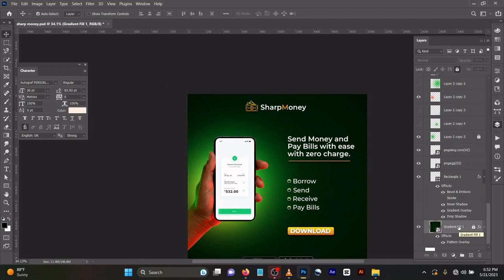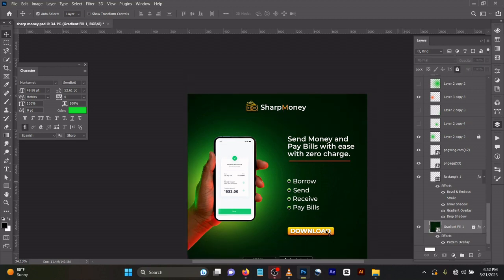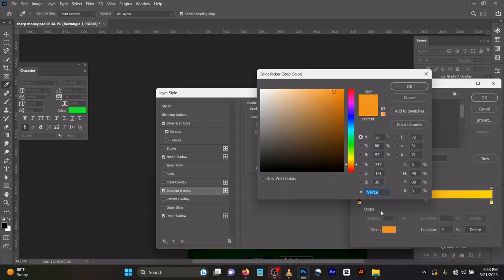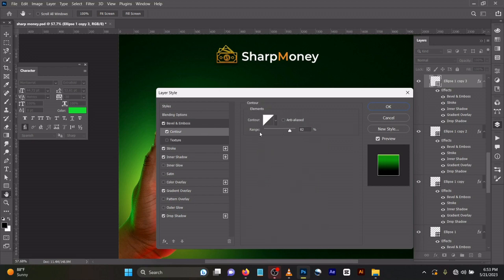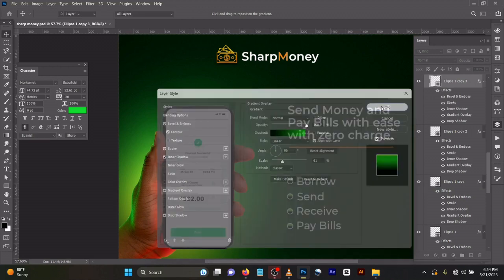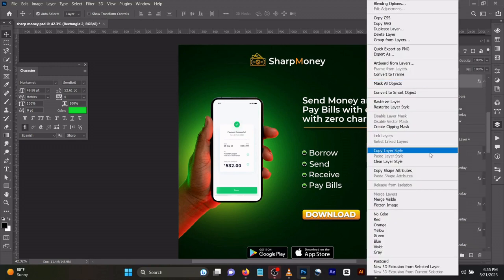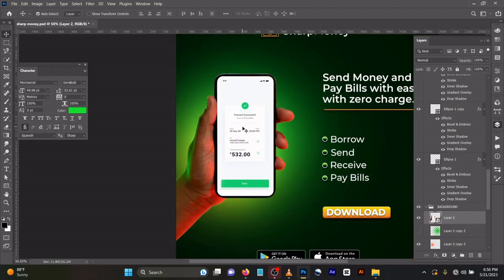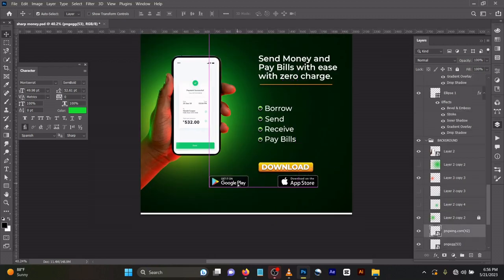How to Design a Social Media Poster or Flyer I Photoshop Tutorial + FREE PSD (for beginners)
This video is created to teach you how to create a Social Media flyer using Adobe Photoshop for beginners also free psd ready made for client use.

0:00 - Intro